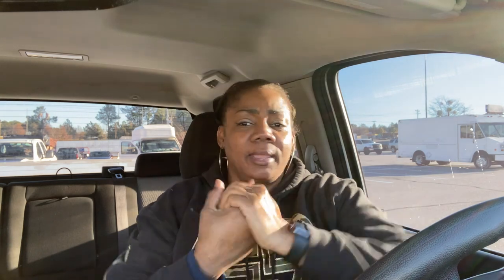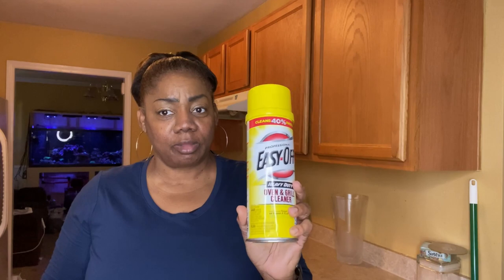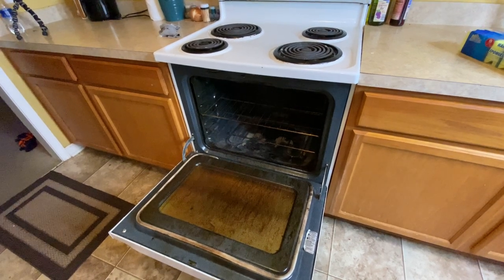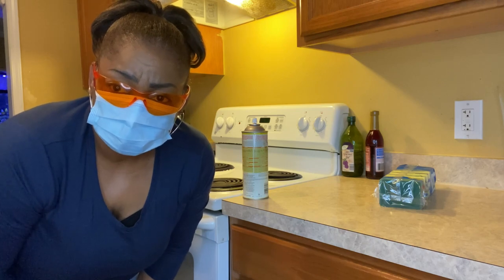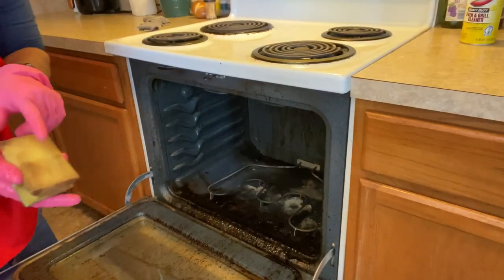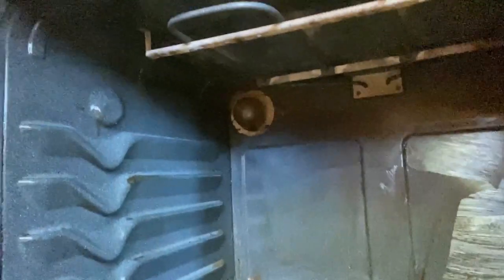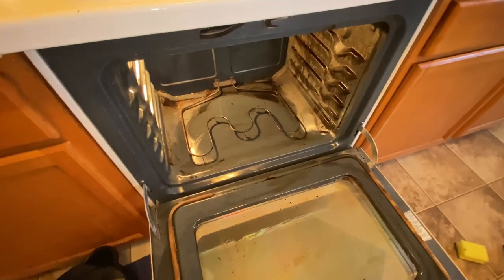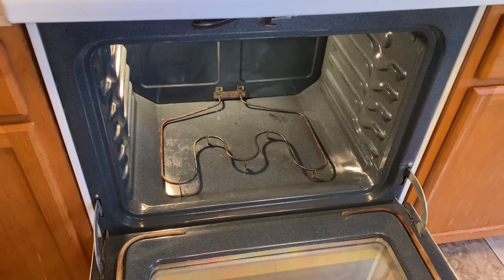Extremely Dirty Oven /Deep Clean With Me /HOW TO CLEAN YOUR OVEN Cleaning Motivation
Growing up my mom always said don't bring in the New Year with a Dirty Home, so Today's video is a Deep Clean with me. This is a extremely dirty oven that needs to have a deep clean before Christmas and New Year.

If you enjoy content like this please give my video a THUMBS UP👍🏽.
My family and I Thank You for coming by to watch my videos. Again THANK YOU AND STAY SAFE. BLESSINGS🙏🏽